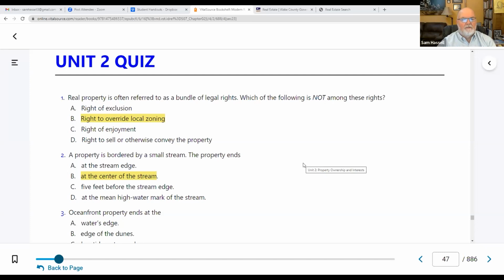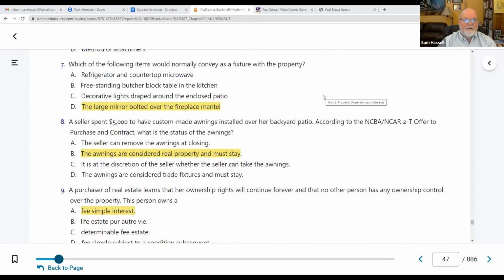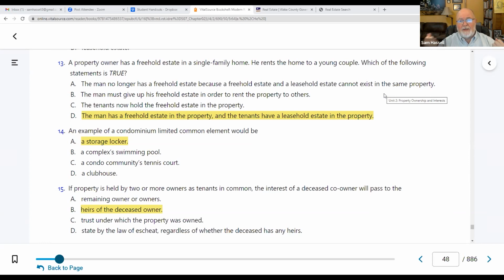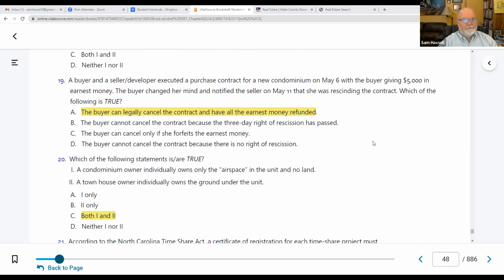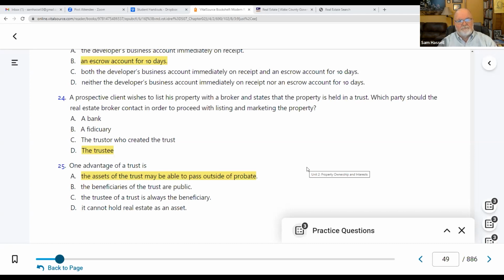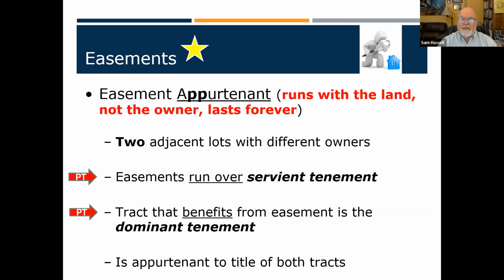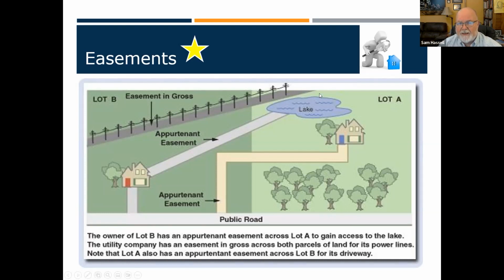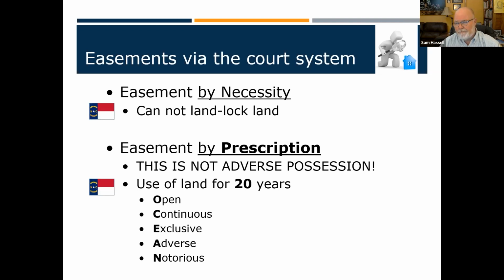Prelicense #9 | Property Ownership & Interest Quiz Review | Real Estate Exam Prep for North Carolina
Do you need some help preparing for your class test or license exam?

0:00 Intro
3:38 Prep Question Review
22:40 Fiduciary vs Trustee
28:27 Easements
40:18 Creation of Easements
41:40 Outro